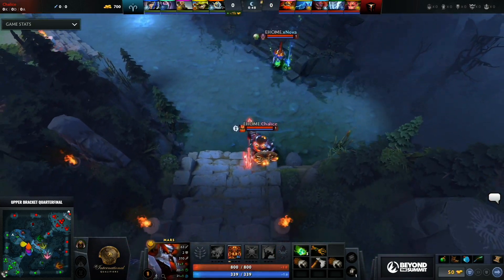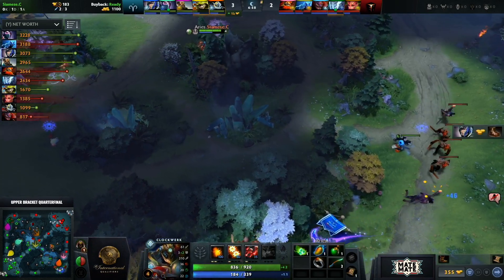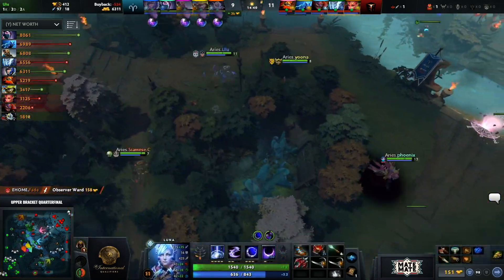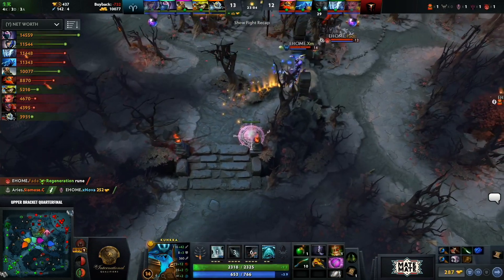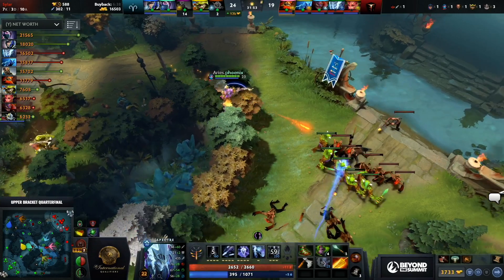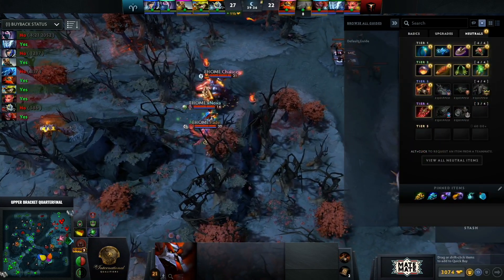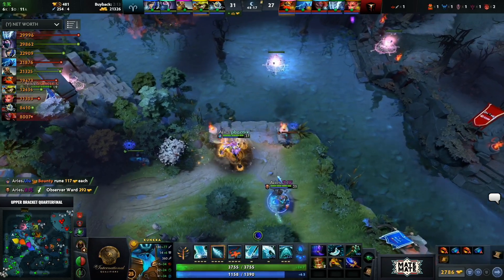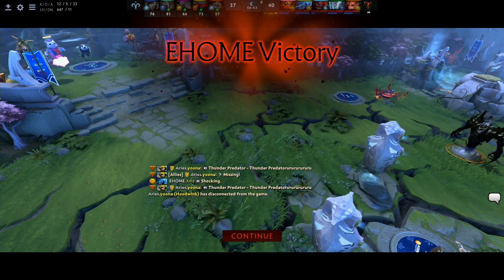EN TI10 | CN Qualifiers | EHOME vs AsterArise | Game 2 | Bo3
TI10 Qualifiers - HD 1080p 60FPS
English Casters